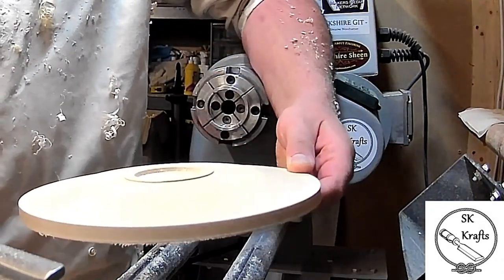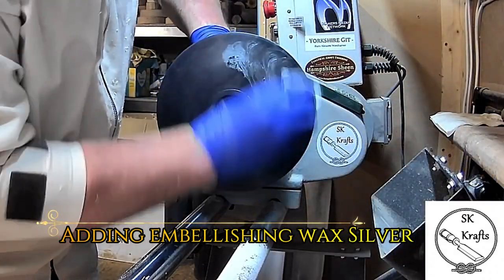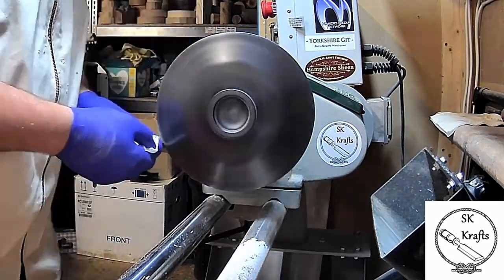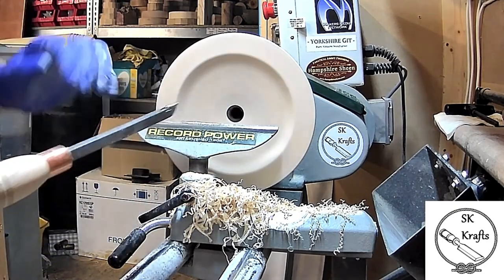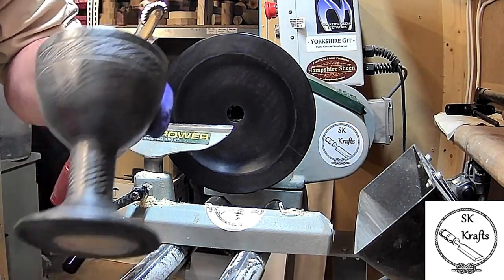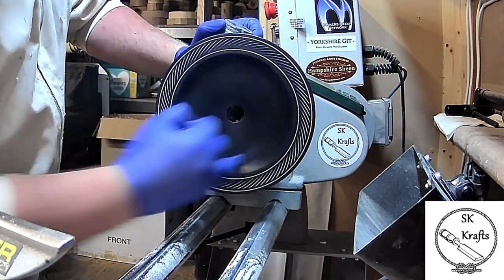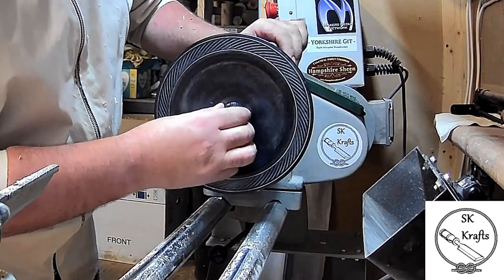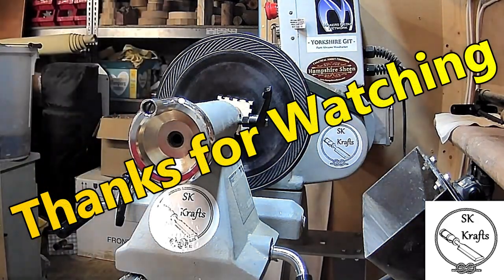Woodturning | Old Looking Platter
Welcome back and this is the second part of making the old style goblet/chalice. in this video i made the platter to match the last piece.
I had a slight issues in where i when through the bottom of the piece but we managed to recover it, but after doing this piece we decided that we need a bowl to match now too. So keep your eyes open for the final part of this collection.

Main Selling Page
Made Me

Well how time flys it have been turning now for just over 2 years and i feel i have learnt so much, but still lots to learn. trying to bring new and interesting things to the channel to keep you all entertained.

As i have always said i want to bring you guys along for the journey and lets learn together. swapping ideas and learning from each other is one of the best parts of doing the channel.

Branding iron used
esty store

Carbide Chisels Used

Music Used

 This Channel is only for entertainment purposes only. i am not a professional wood turner and dont claim to be, The projects you see on my channel are only done for the entertainment of others. I used many different types of materials and tools so please Always read and understand manufactures guides and instructions or seek professional guidance in the correct way to use the tools and materials you are using.

please always keep safe...